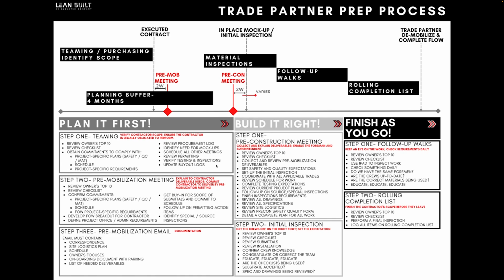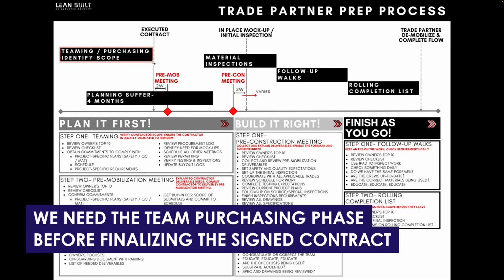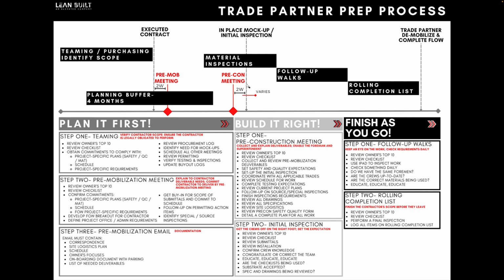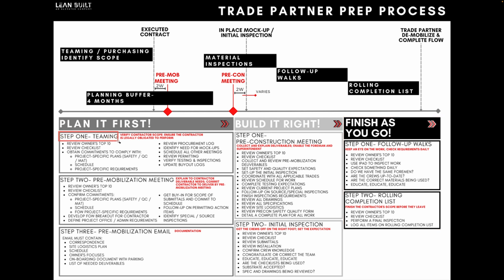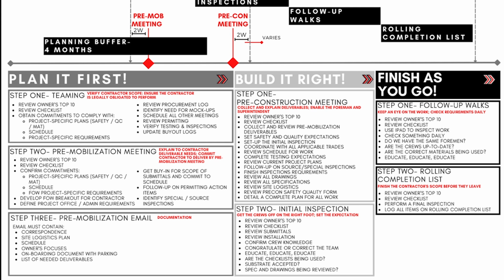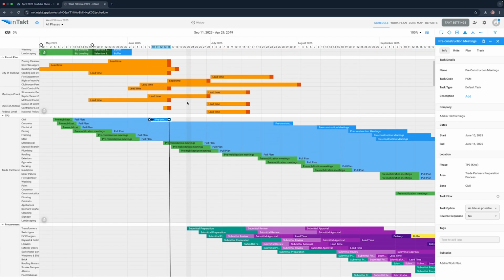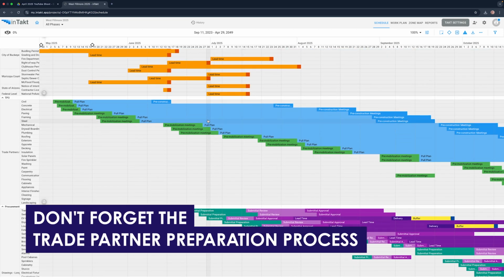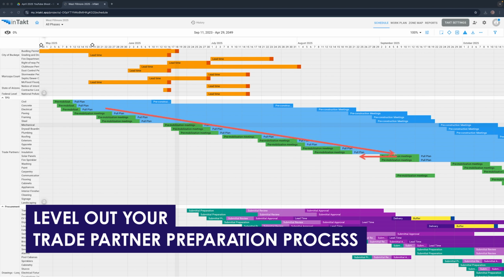What Are The Things To Consider In Production Planning?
What are the things to consider in production planning? With so many things to do before starting construction, it's crucial to plan everything out properly. In this video, I'll talk all about the key elements of a production plan, including one that is often forgotten, so that you can be sure you've got everything covered!

Elevating Pre-construction Planning

Jason Schroeder

00:00 Intro
00:13 Production Plan Elements
01:51 Trade Partner Preparation Process
04:01 Key Steps
05:16 InTakt Production Plan
06:48 Making Adjustments
07:36 Learn More